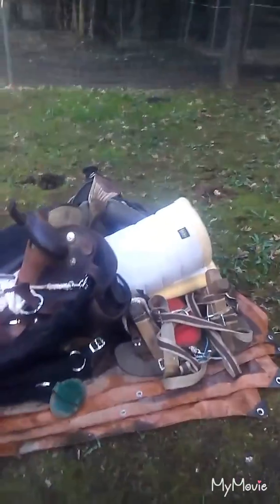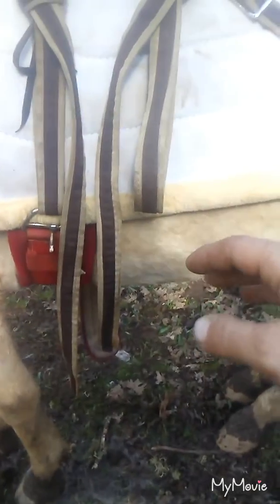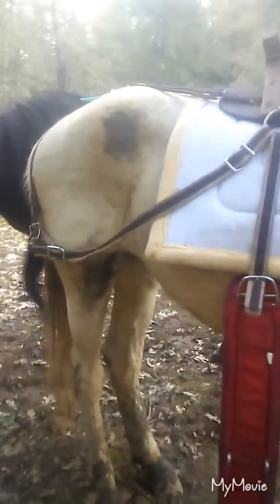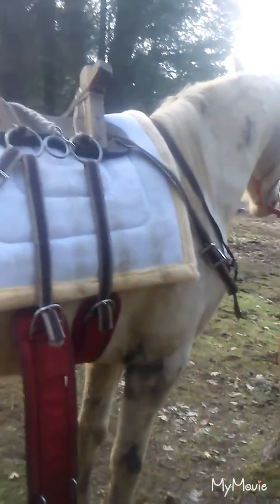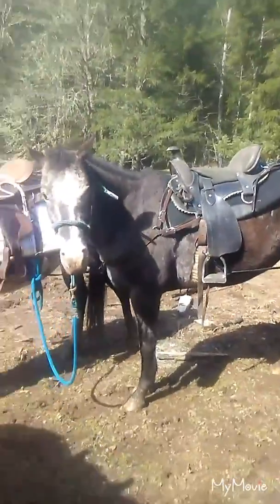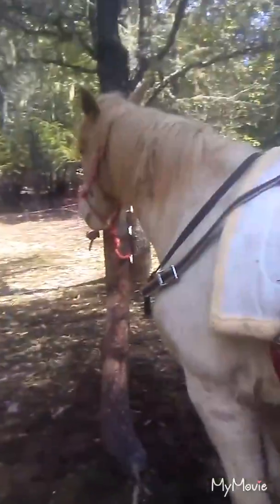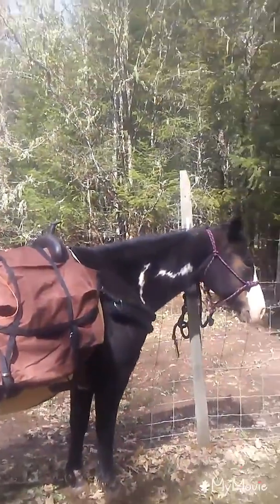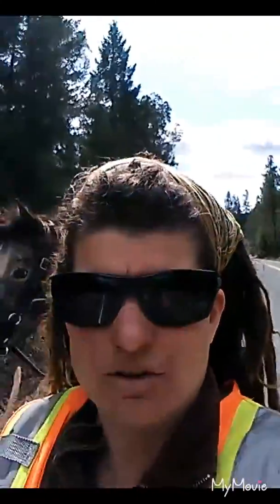Teaching myself and my herd how to travel by pack string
This is my first edited video. I did male some verbal mistakes.